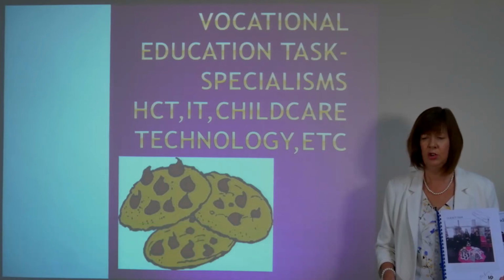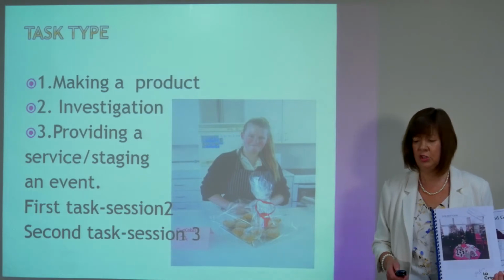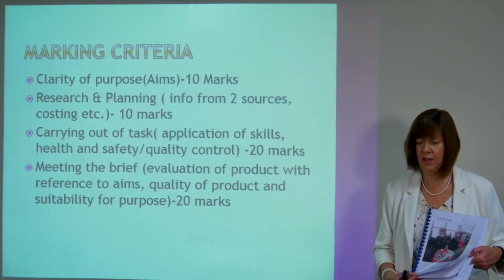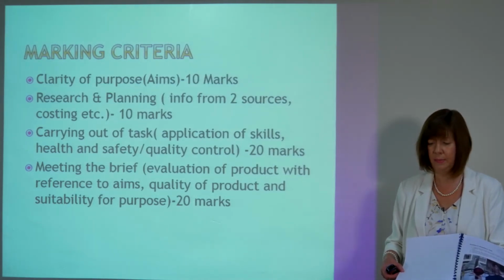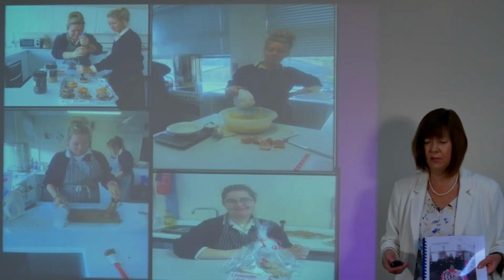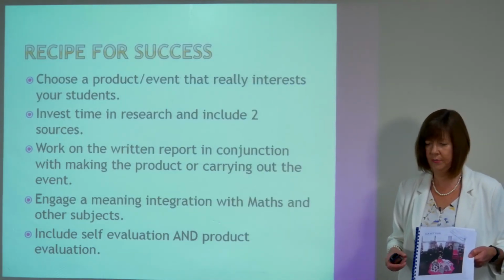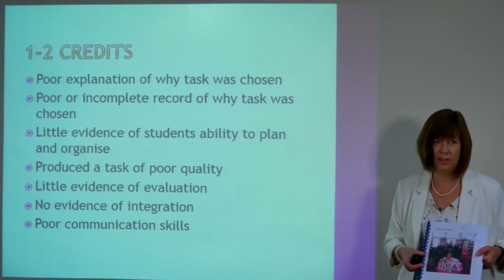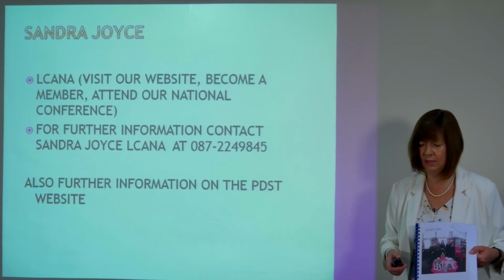Vocational Education (Specialisms) Task